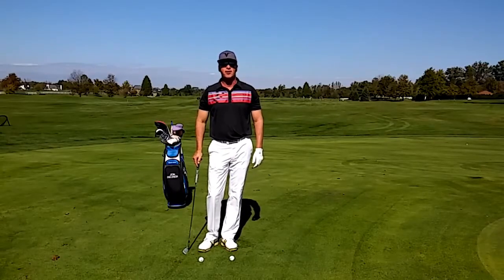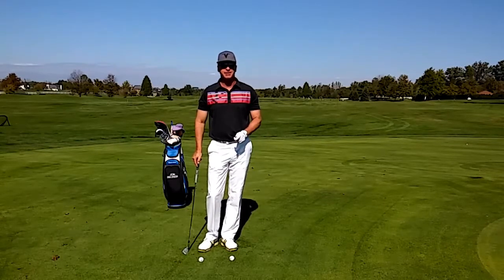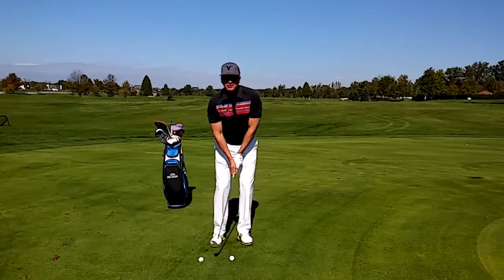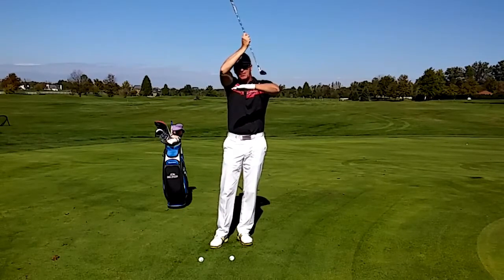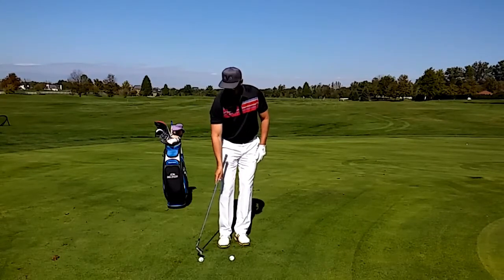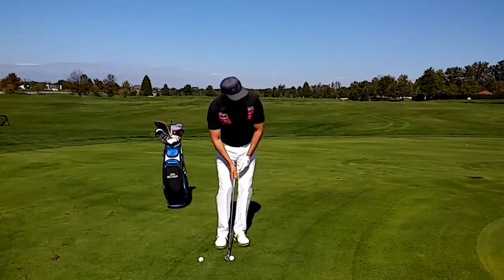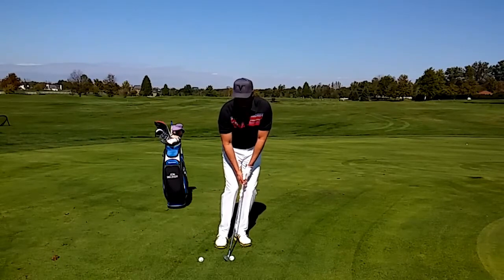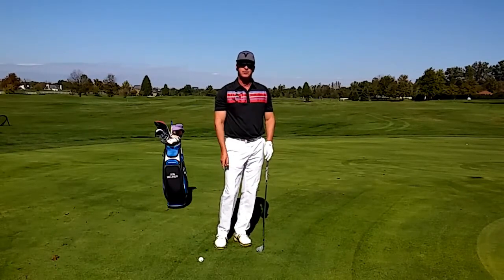Chipping Two-Ball Drill DG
This simple drill will improve your contact with chipping and pitch and run shots. Try the two-ball drill and watch your short game improve!

and start improving your game